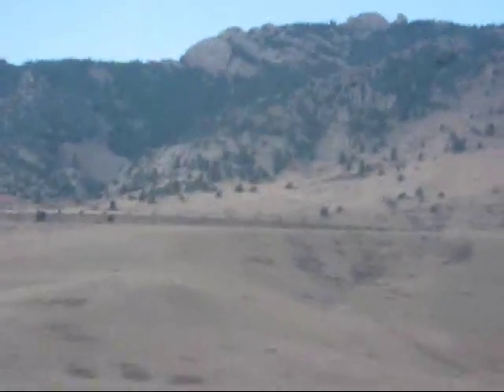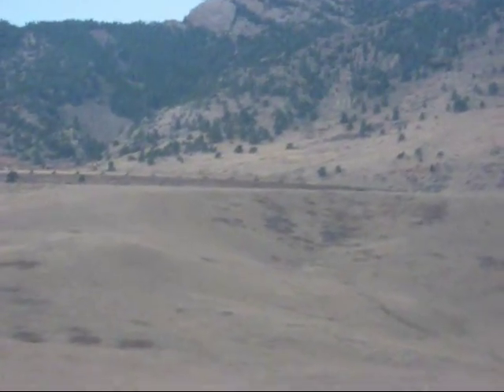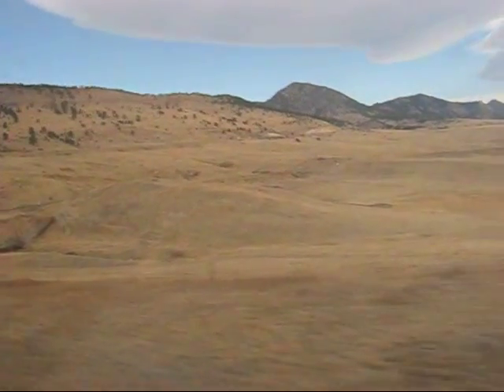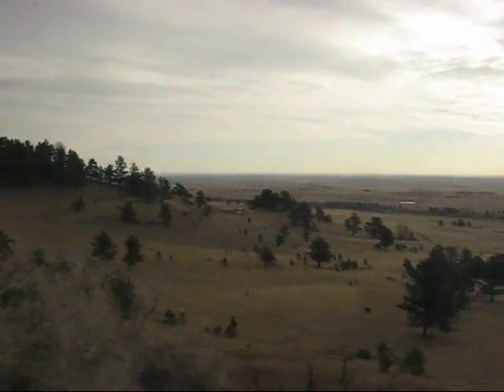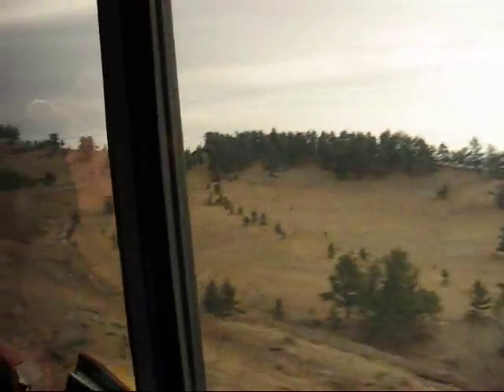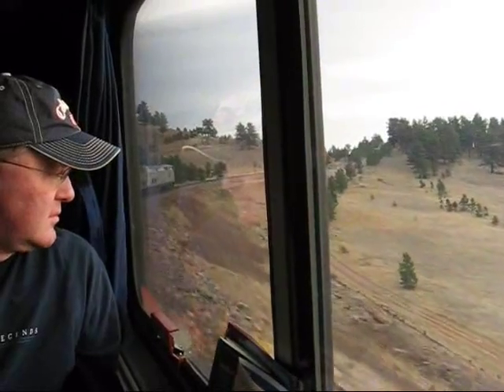Amtrak to Winter Park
Osceola to Fraser Colorado